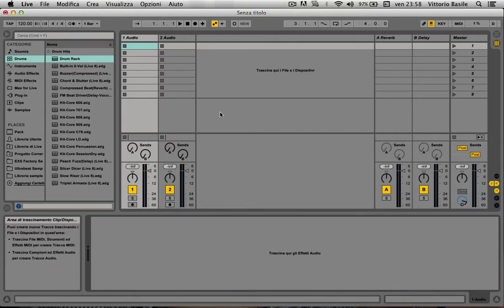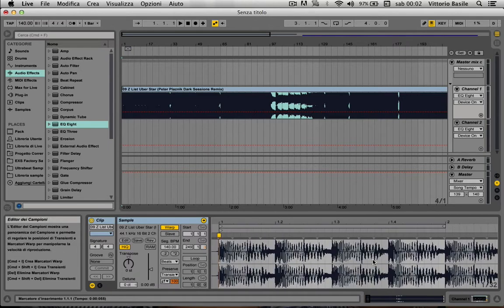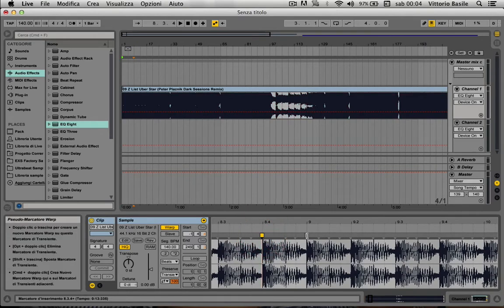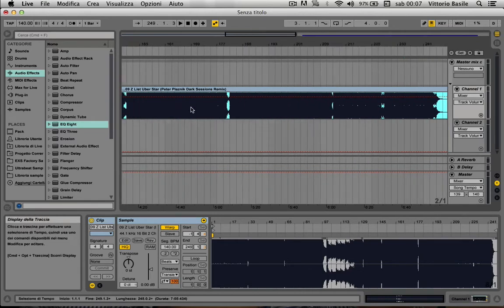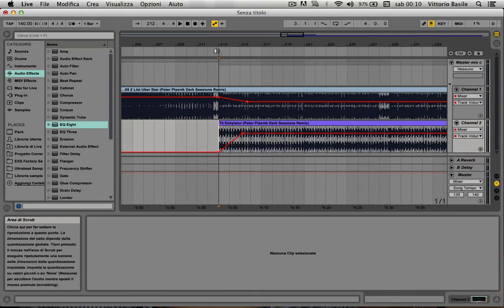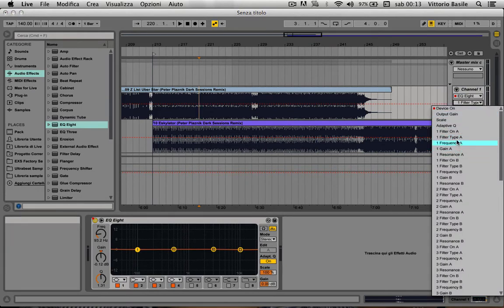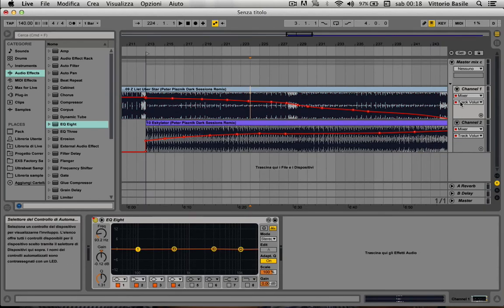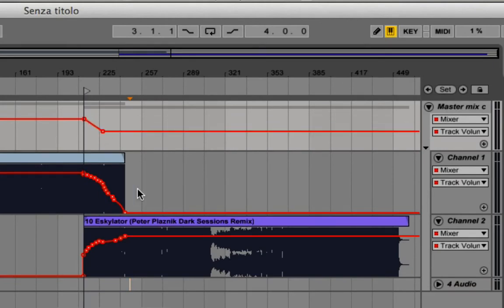Mixing In Ableton Live - English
My english video tutorial on how to mix in Ableton Live, hope you enjoy it, hope it helped it, if you have a question leave a comment and I'll try to help you ;)